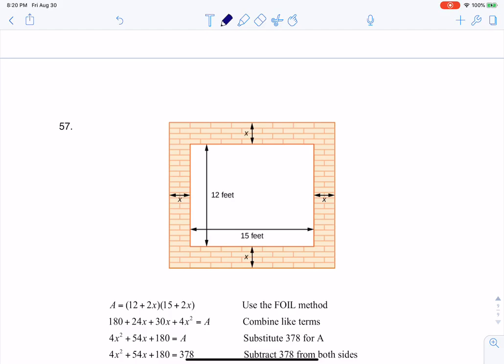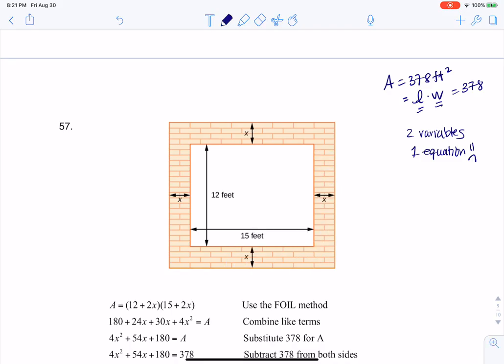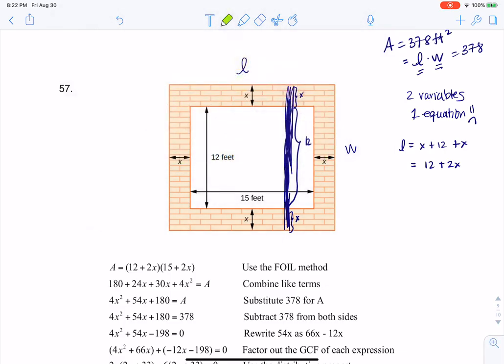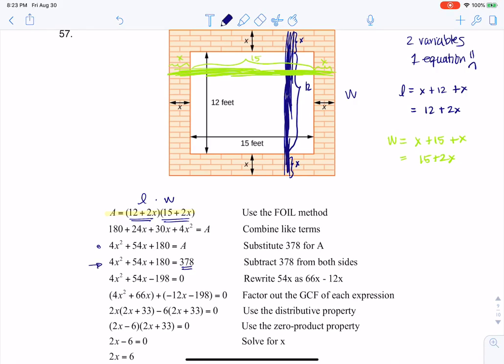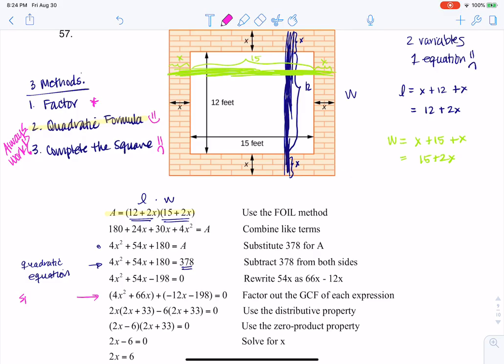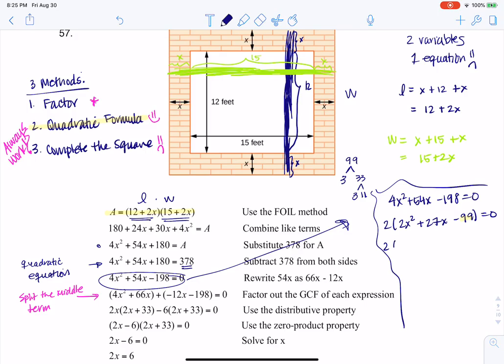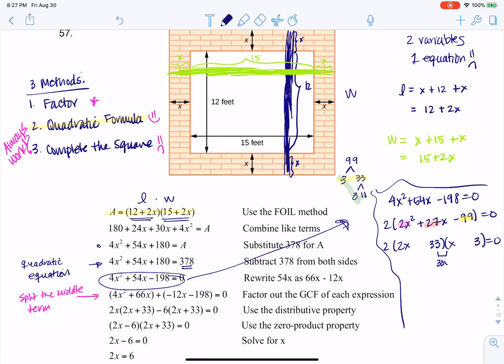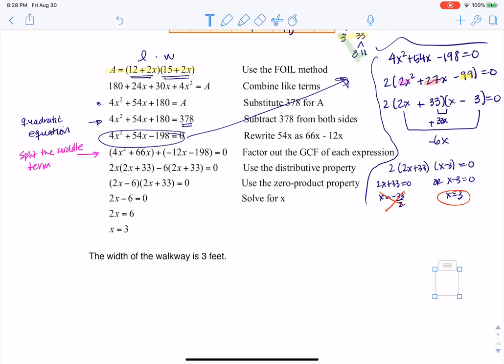Math 21 HW Section 2.5 #57